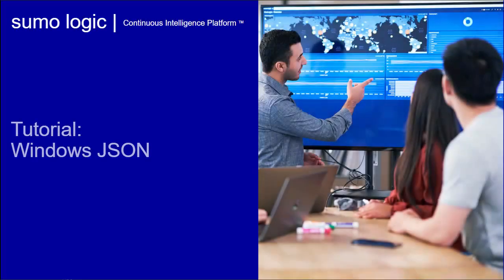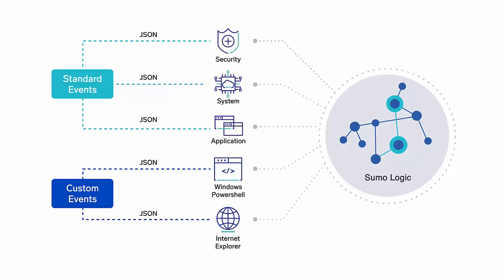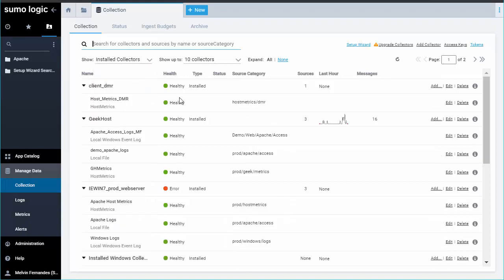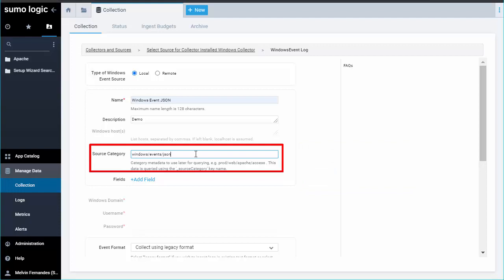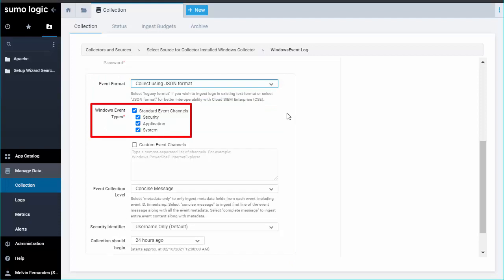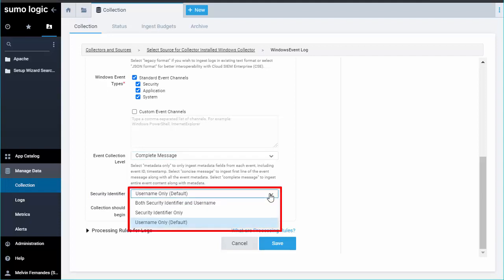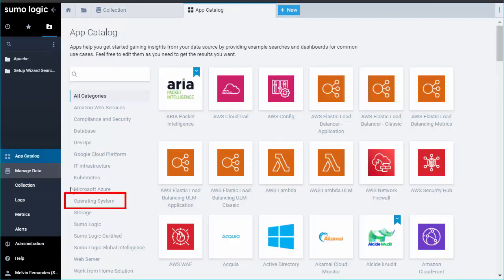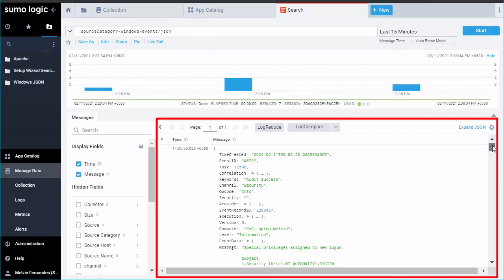Tutorial: Set Up a Windows JSON Source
Learn how to set up a Windows JSON Source to an installed collector in Sumo Logic.